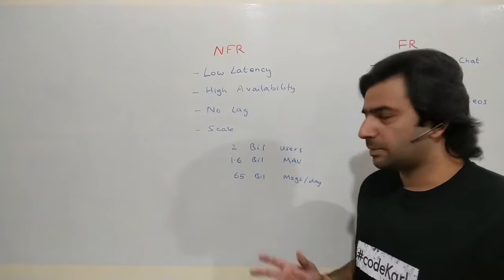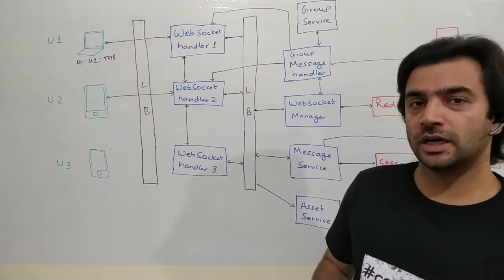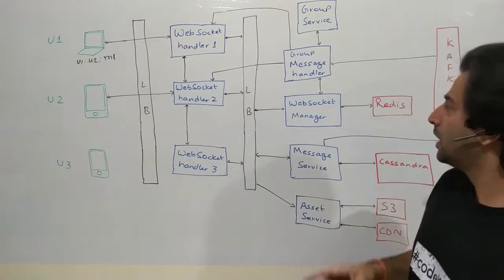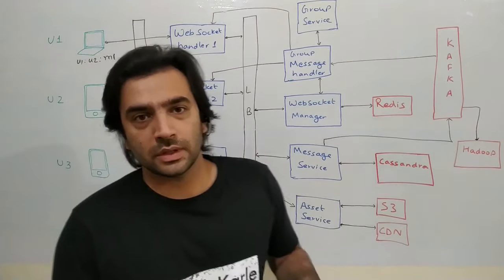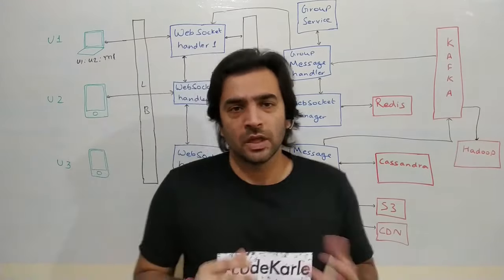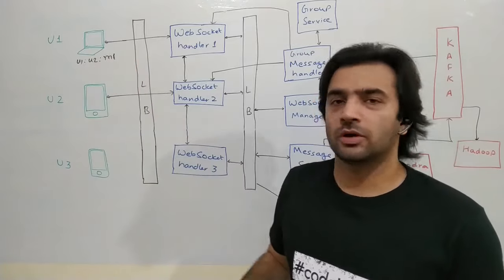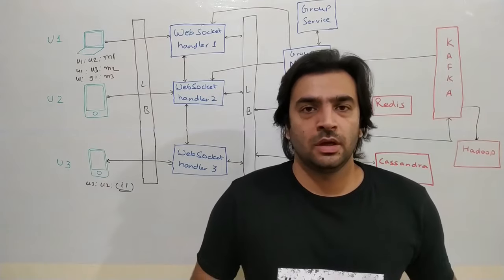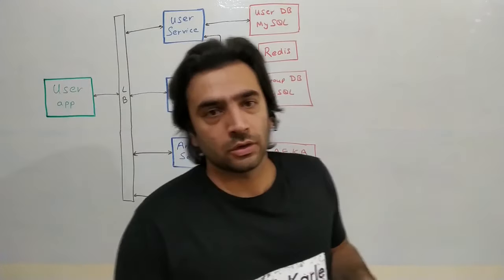WhatsApp System Design | FB Messenger System Design | System Design Interview Question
Solution for System Design Interview Question  - "Design WhatsApp/ FB Messenger or any similar Chat Application"

If you like this video, please help us grow by sharing this video with your friends on Facebook, connections on LinkedIn and anyone who can benefit from this.

PS: This is not the real architecture of any such platform. This is my take on how I would answer that problem.